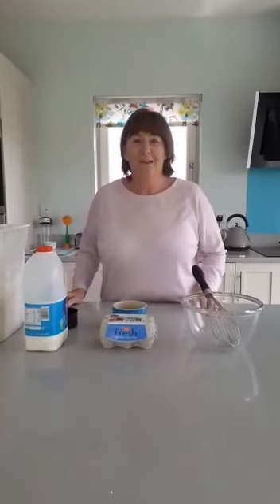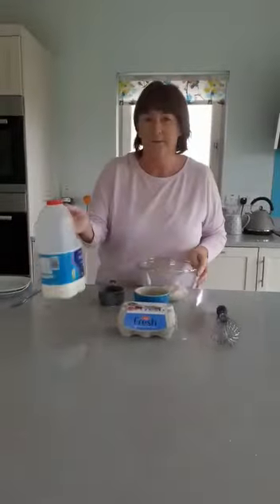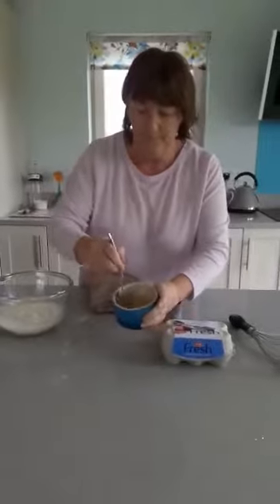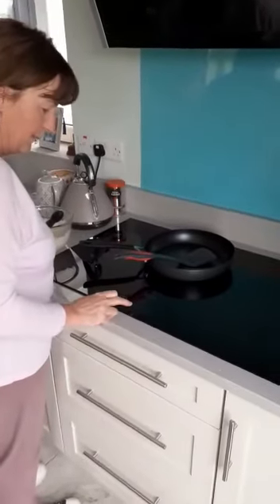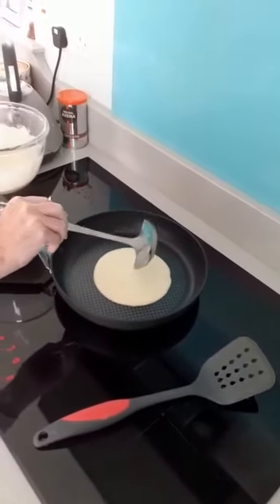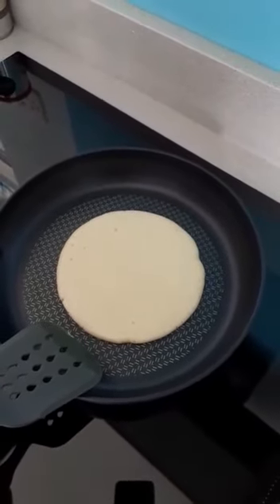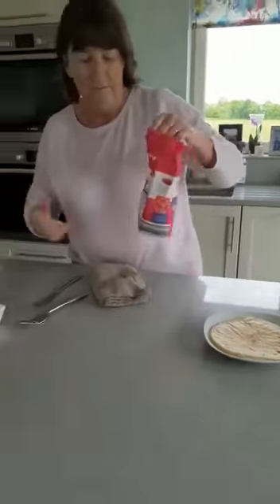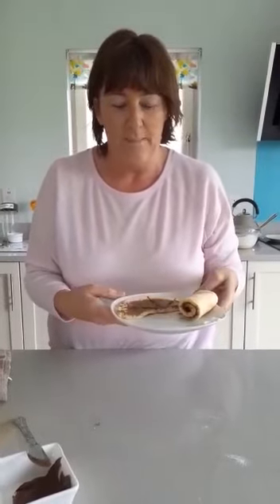Blue Class Cookery